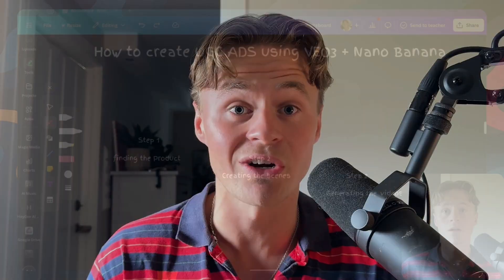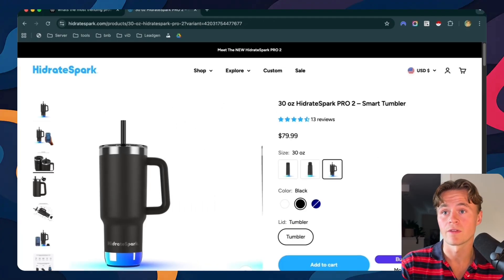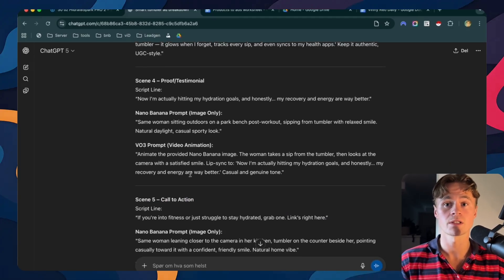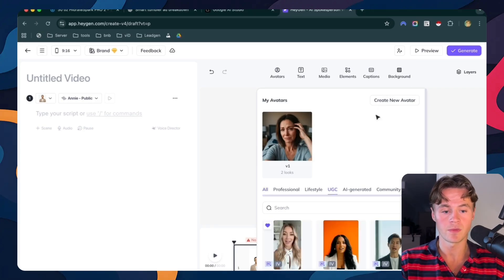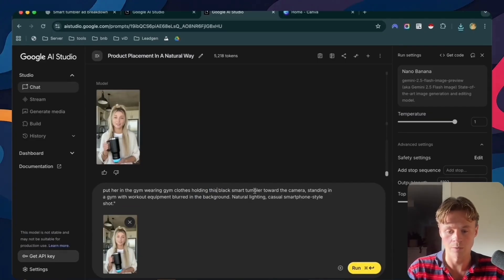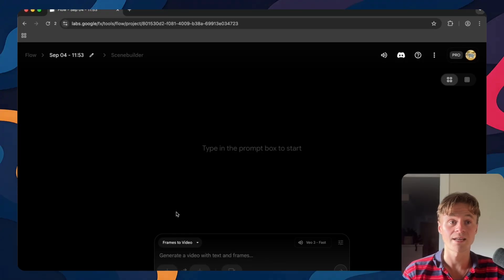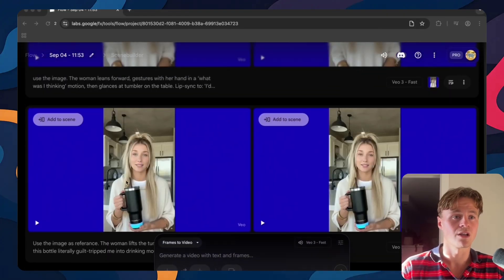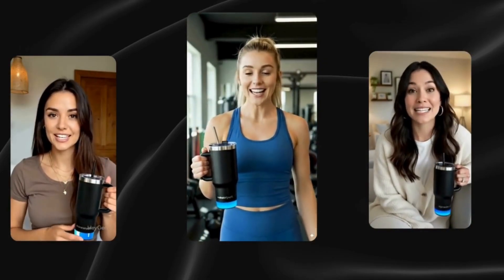Turn ANY Product into UGC Ads with Veo3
Learn how to turn ANY product into high-converting UGC ads using Veo3! In this step-by-step tutorial, discover how to quickly generate user-generated content (UGC) style ads even if you’re new to video creation. Whether you’re running a supplement brand, dropshipping store, or scaling DTC products, this guide will show you how to create compelling video ads that stand out.

What you’ll get:

Easy Veo3 walkthrough

How to use ai to script, design, and produce UGC-style ads

Pro shortcuts to save time and increase ROI

Try Veo3 now and transform your marketing workflow!